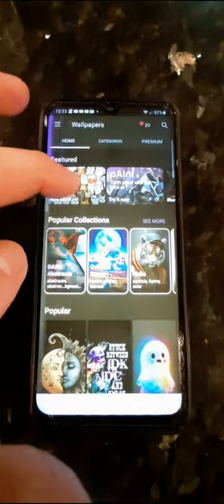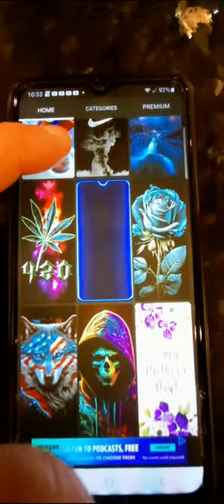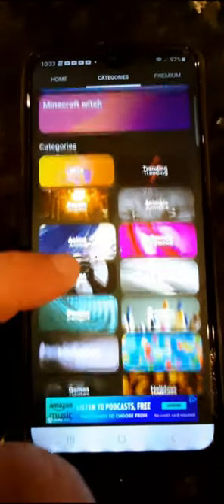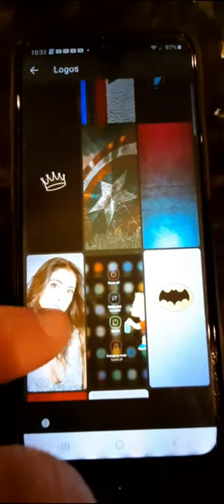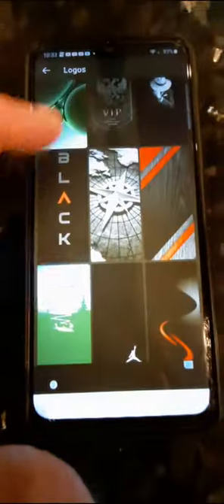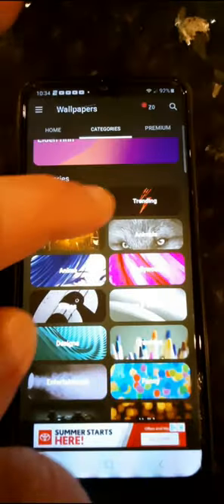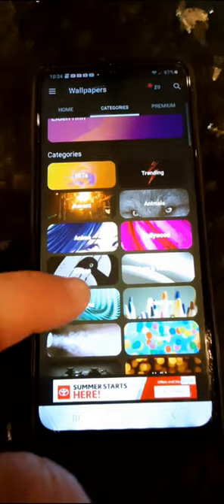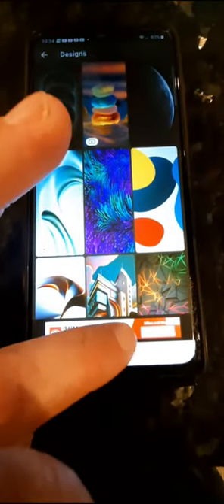Reviewing the Zedge Wallpaper App for both Android and iPhone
Reviewing the Zedge Wallpaper App for both Android and iPhone and the Zedge Wallpaper App has all kinds of Wallpapers